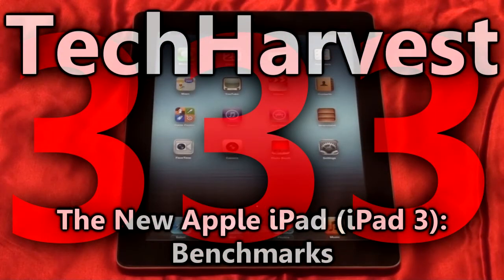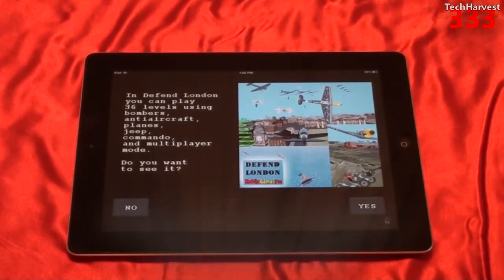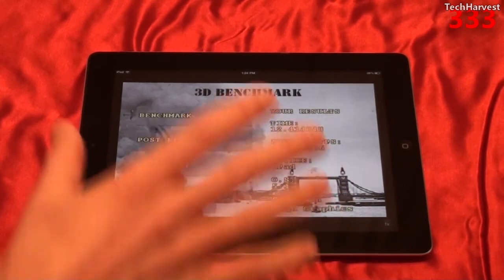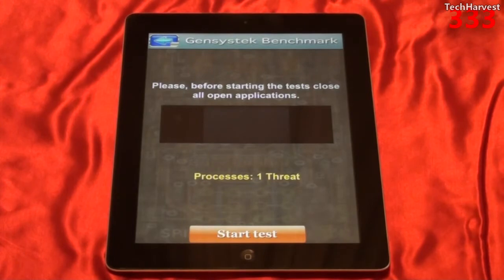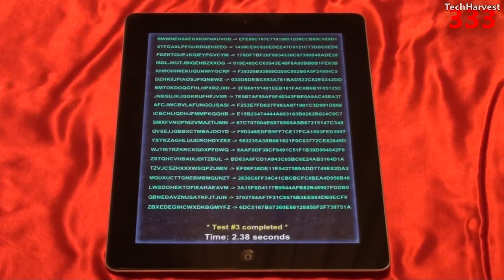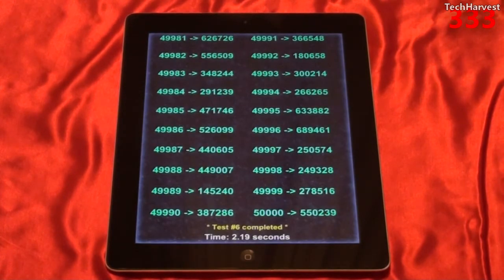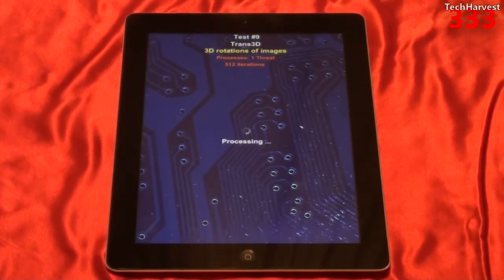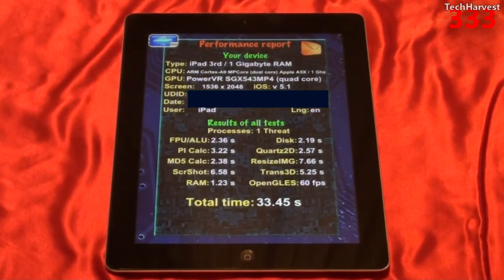iPad 3 vs iPad 2: Benchmarks (3D Bench, Gensystek Lite, & Linpack)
Here are 3 benchmarks on the Apple iPad 3.  How does the iPad 2 stack up to the iPad 3?  Watch and find out.  Benchmark your iDevice and see how it compares.